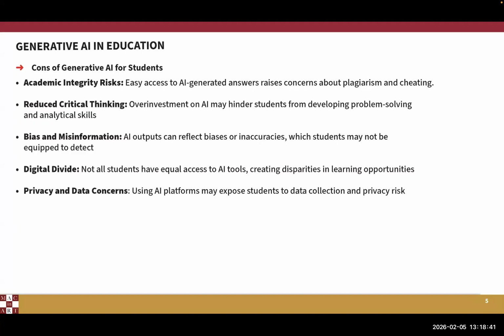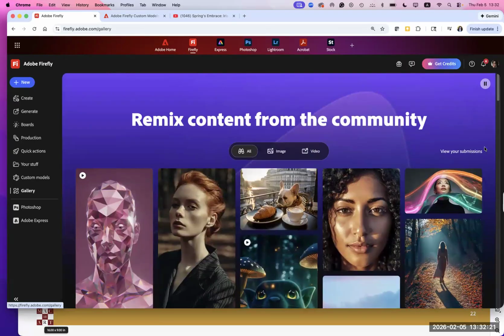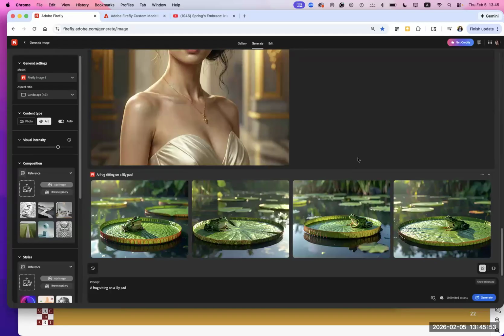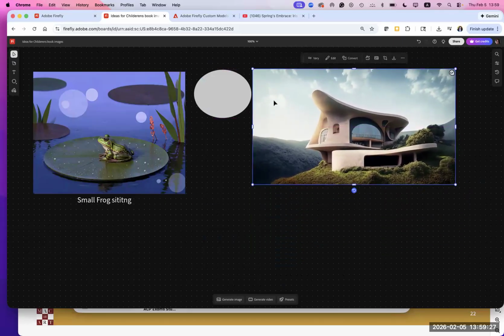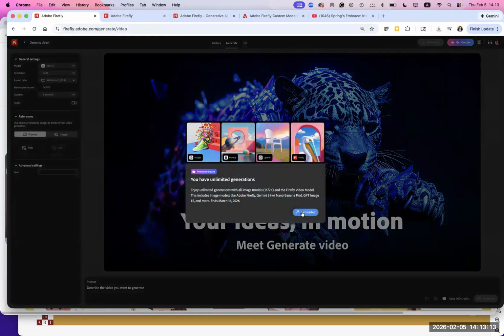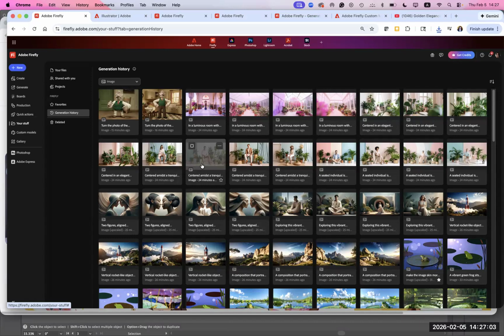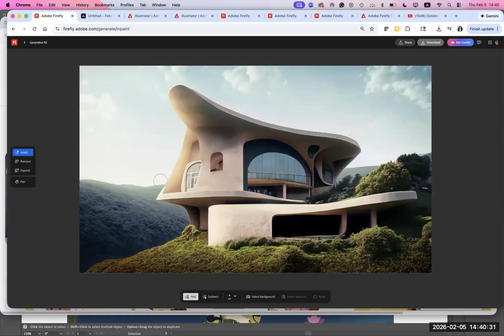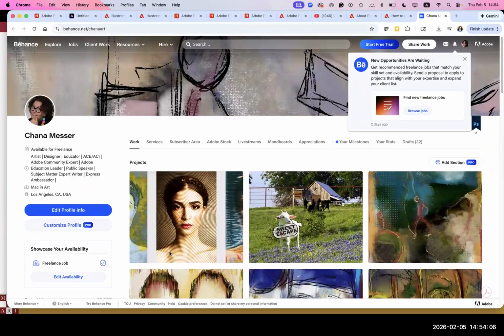Content Creation with Adobe Firefly Generative AI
The Content Creation with Adobe Firefly Generative AI workshop introduces Adobe’s premier generative AI tool, Firefly, and how to leverage it to create content. You’ll learn how to start making content with Firefly and how to fine-tune your prompts to get exactly the image that’s in your head.